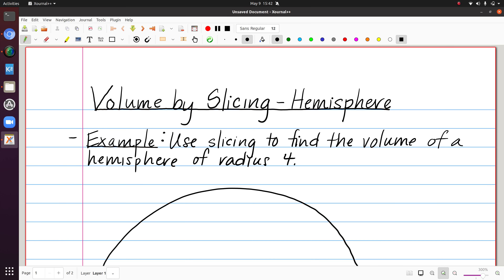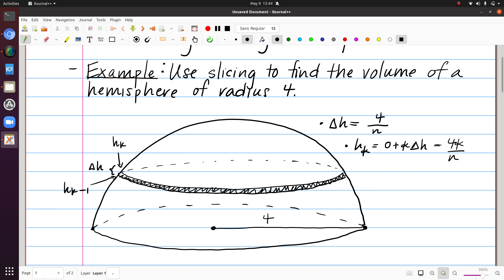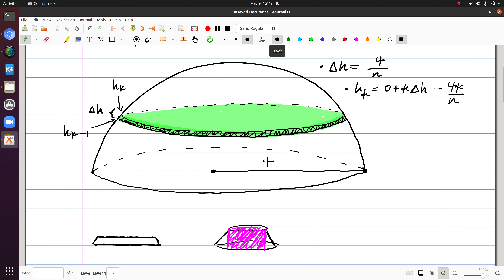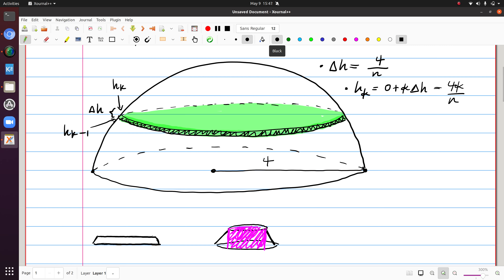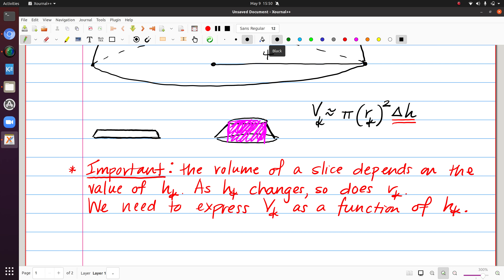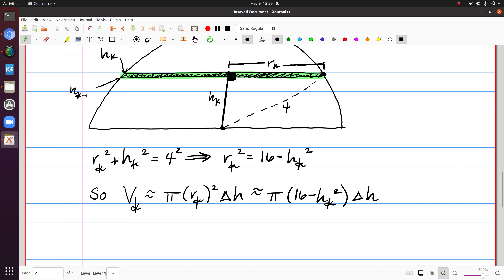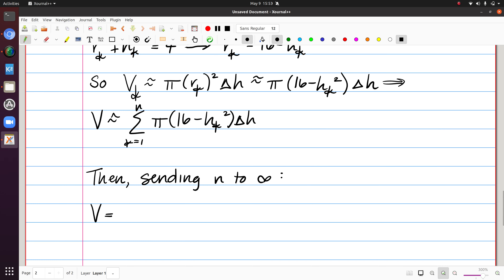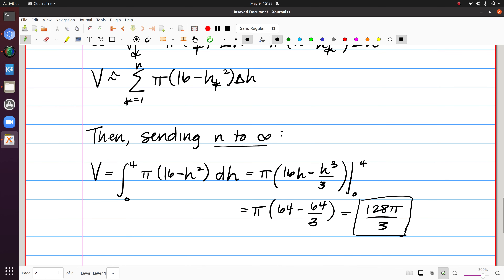Volume by Slicing 2 - Hemisphere